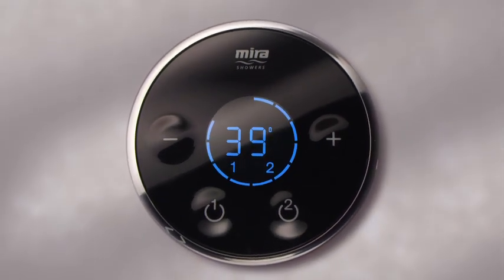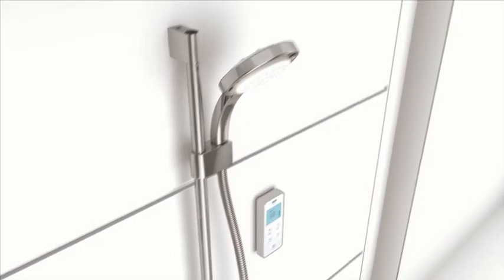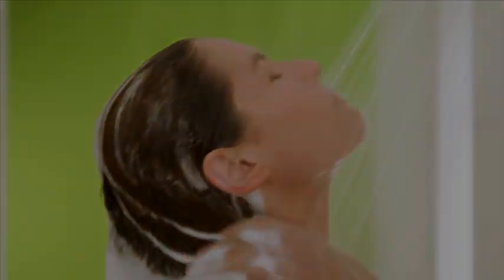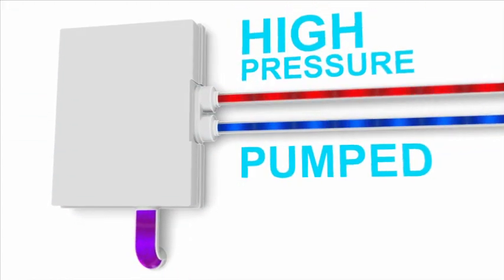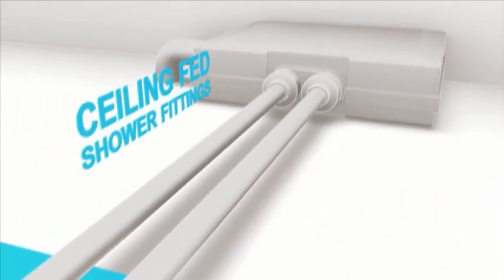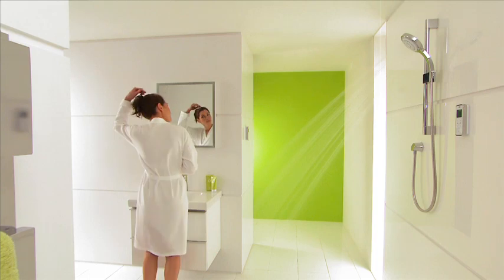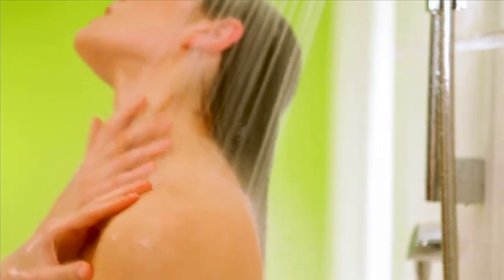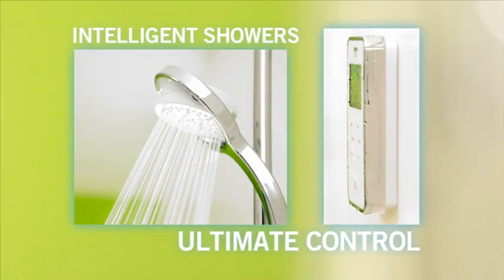For the Expert - Mira Digital Showers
For the Expert professional installer an overview of how Mira Digital Showers work, with their precise shower control and and ease of installation with a focus on the stylish Mira Vision digital shower